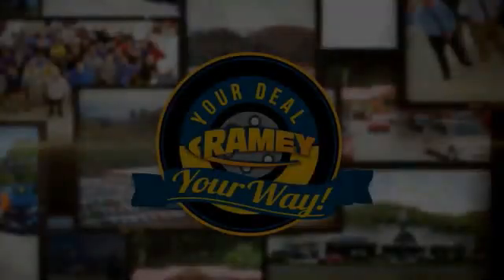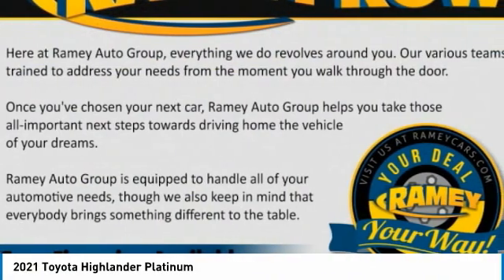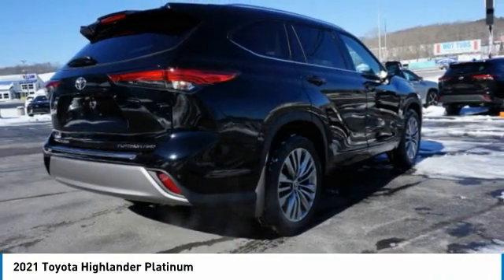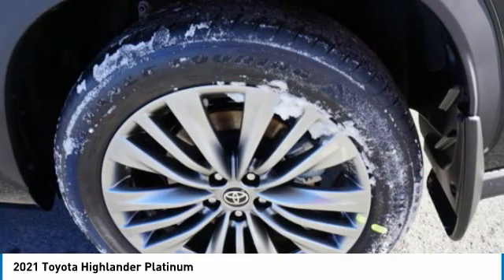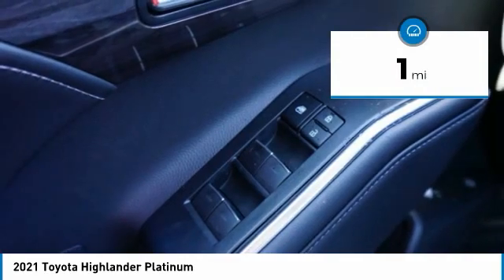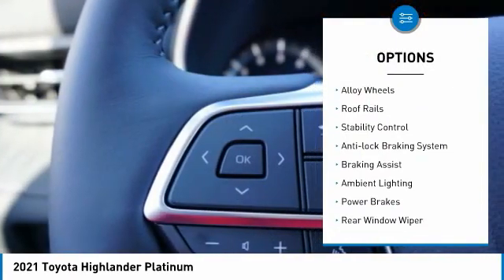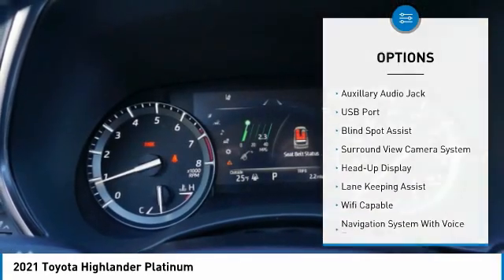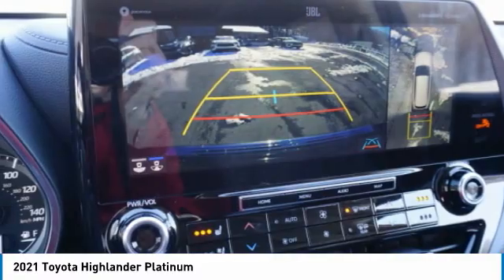2021 Toyota Highlander Princeton WV T-21775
2021 Toyota Highlander Platinum

Ramey Motors
127 Frazier Dr

Factory MSRP: $50,767 Midnight Black Metallic 2021 Toyota Highlander Platinum AWD 8-Speed Automatic 3.5L V6 DOHC Liifetime State inspections for West Virginia and Virginia residents!, Highlander Platinum, 4D Sport Utility, 3.5L V6 DOHC, 8-Speed Automatic, AWD, La20 Black Leather.  20/27 City/Highway MPG   Your Deal. Your Way! Price includes: $1000 - TMS Customer Cash - CAT. Exp. 02/01/2021